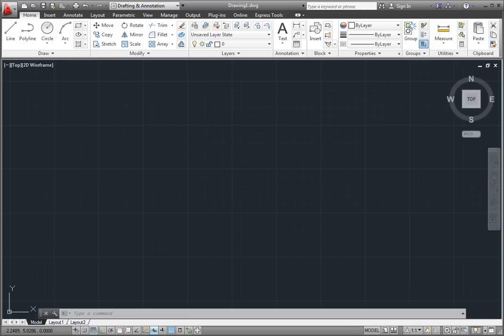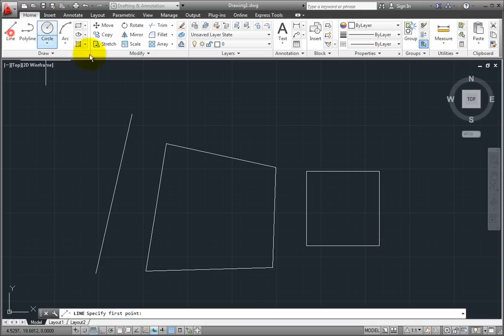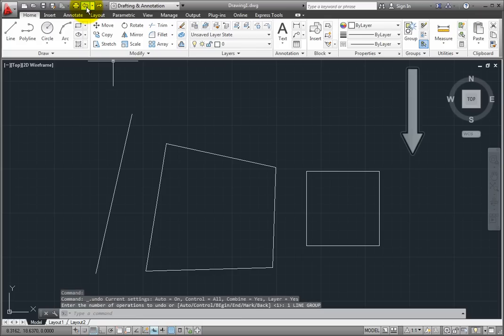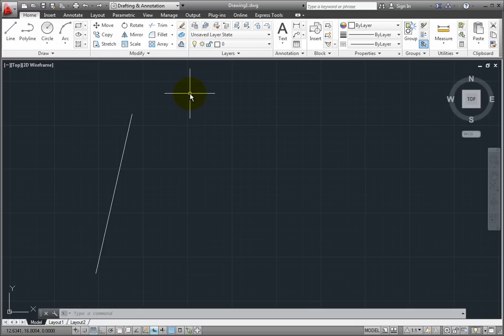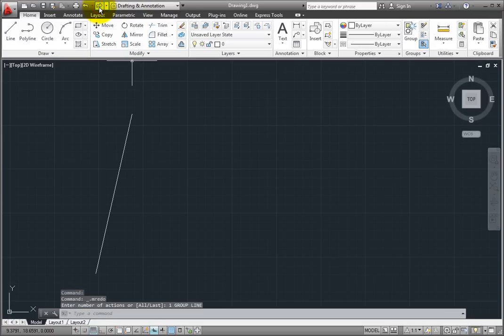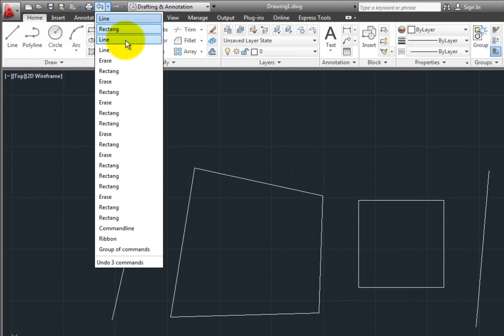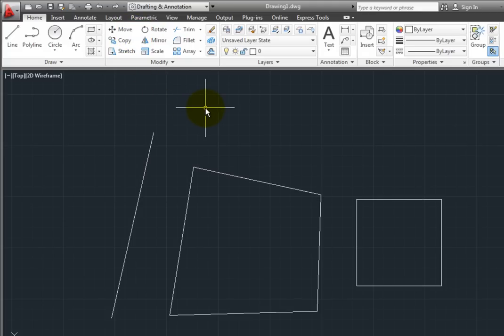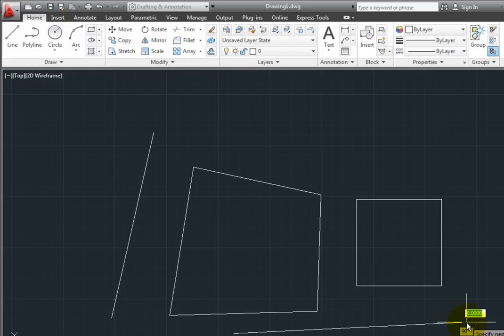Using the Undo and Redo Commands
How to use Undo to reverse the most recent action and Redo to reverse an Undo in AutoCAD 2013.